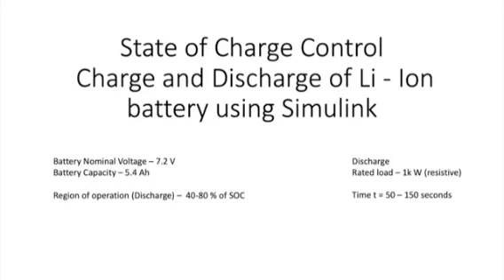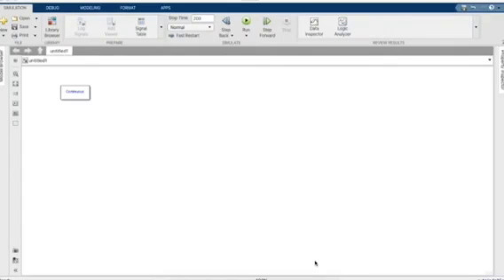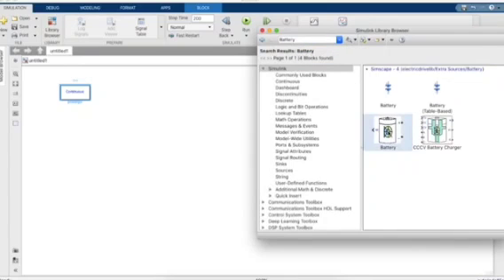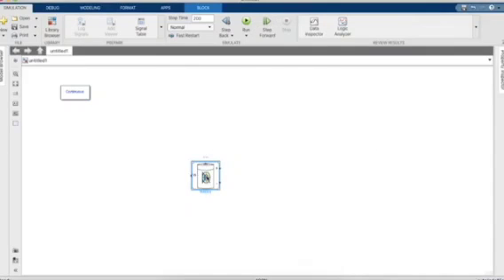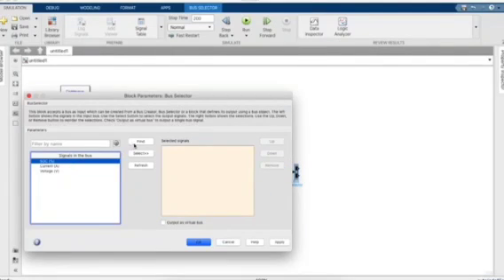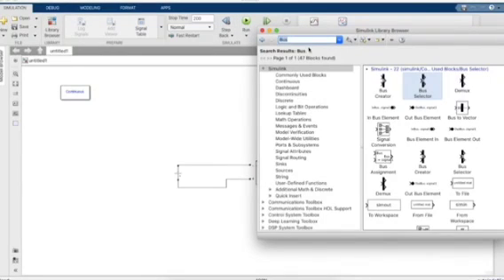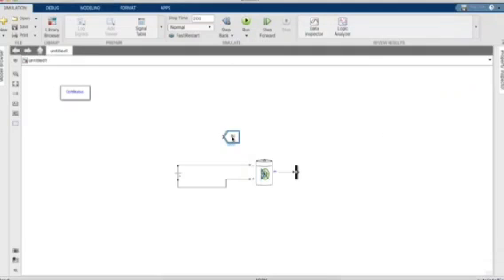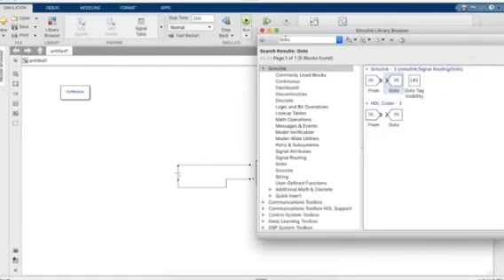State of Charge in Li-ion battery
Simulation of State of Charge using Li-ion battery